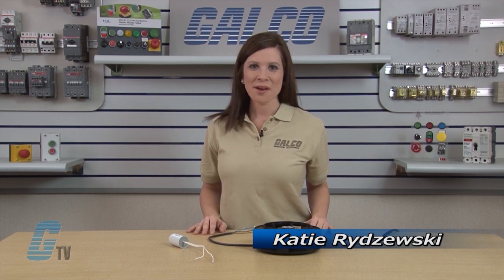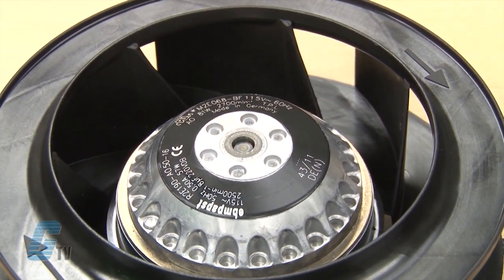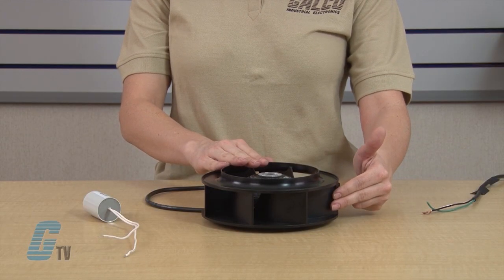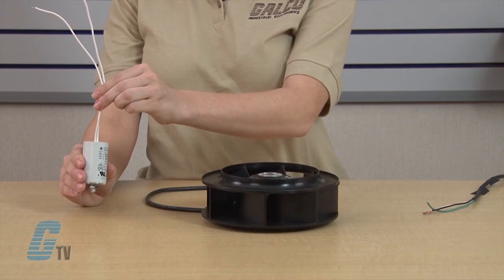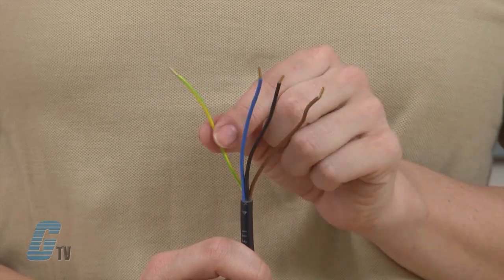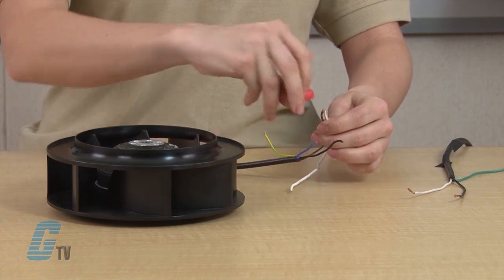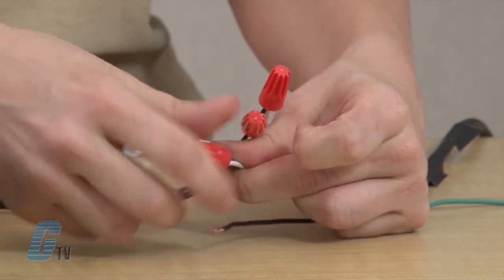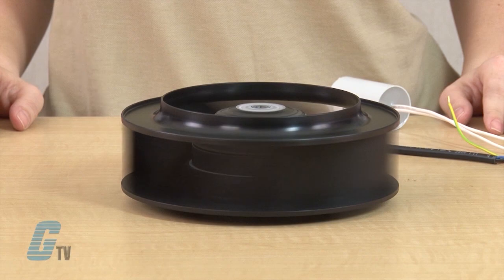EBM Papst R2E190AO Motorized Impeller Fan Review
EBM Papst R2E190AO Motorized Impeller Fan on Galco TV.

EBM Papst Motorized Impellers are designed and engineered for air moving applications, where high reliability, limited space, airflow, and static pressures are primary concerns.

R2E190AO Series Features:
-  Backward curved centrifugal blades - extremely long
-  Impellers are highly resistant to dirt and dust.
-  Very high hydraulic efficiency
-  Impeller made of plastic PA 6
-  Maintenance free ball bearings
-  Insulation class "B"
-  Cable exit: variable.
-  Direction of rotation: Clockwise -- as seen from intake side
-  UL, CSA, VDE Approvals

This fan will require a motor run capacitor, such as EBM Papst's capacitor also featured in this video.

To view more Motorized Impeller EBM Papst fans, follow this or to just see fans in this series go

For a list of all of the EBM Papst Fans offered go

And to see the full line of EBM Papst products, please go